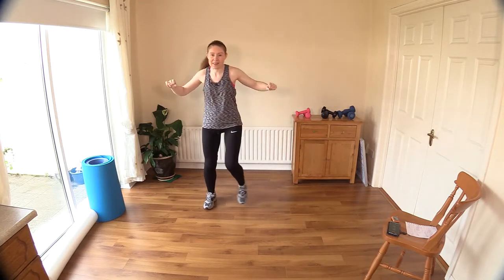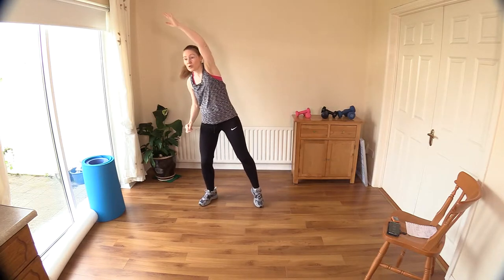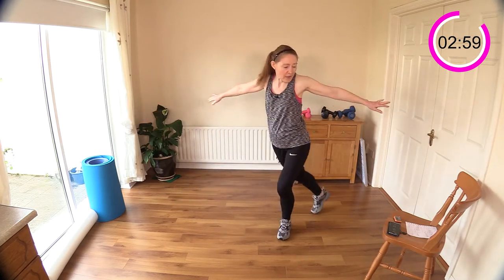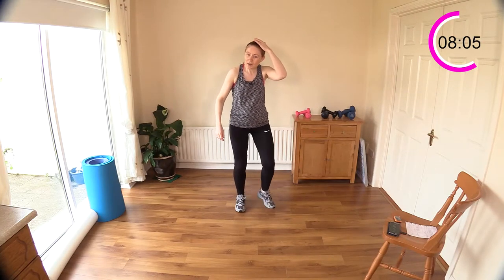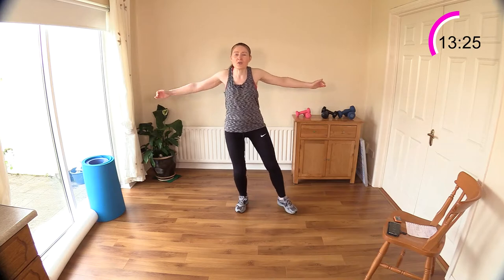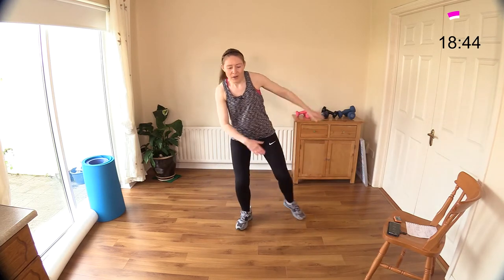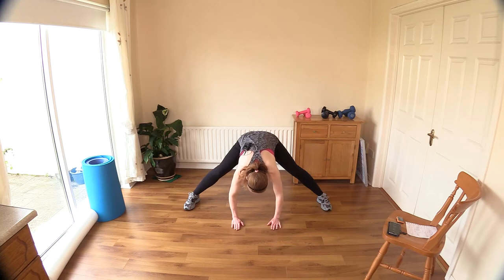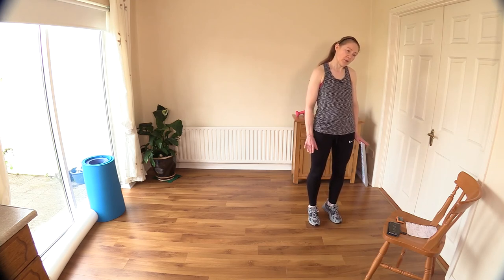BOOST YOUR IMMUNITY WITH THIS 30 MINUTE LOW IMPACT CARDIO WORKOUT | WOMEN OVER 50 | Lively Ladies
Keeping fit and eating healthy nutritious food can really help to boost your immunity and improve your health. Join me for this 30 Minute Low Impact Cardio Workout and get fit, healthy and strong. These Low Impact Cardio Exercises have been specifically designed by Lively Ladies for Women Over 50.

I hope you enjoy these low impact cardio immunity boosting exercises. Please let me know how you get on in the comments below. I'm always interested to get your feedback & I will respond to all questions.

If you would like to try a full cool down & post workout stretching routine, I have one for you on my channel here: